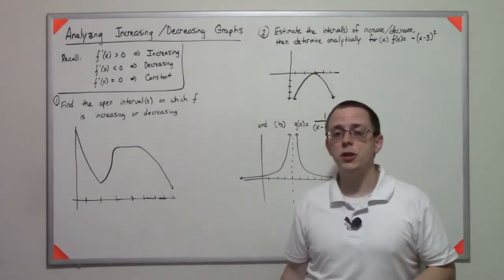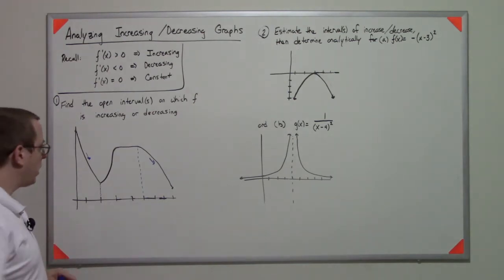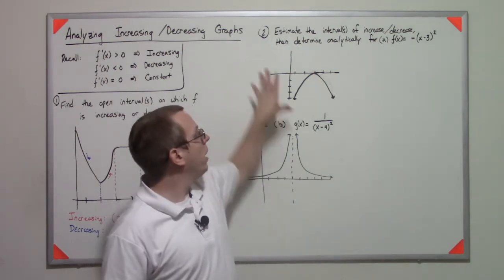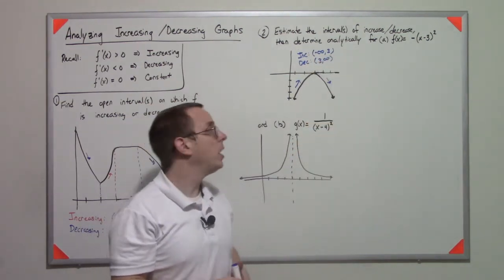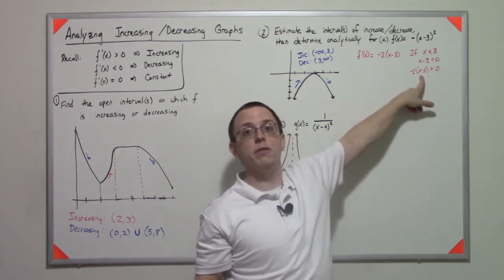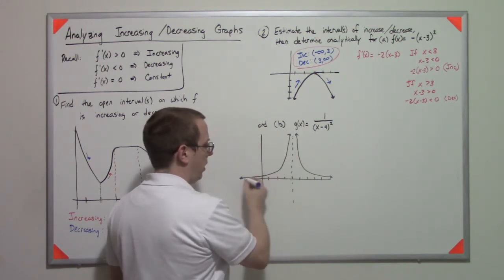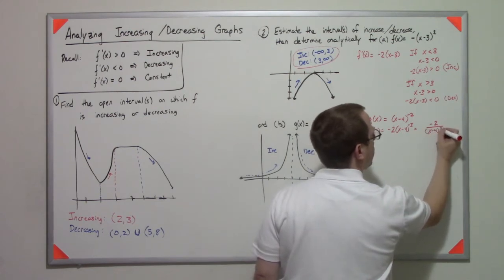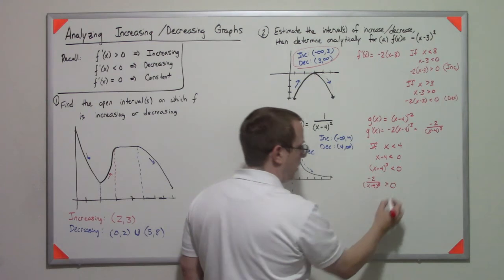03.03.02 - Analyzing Increasing and Decreasing Graphs